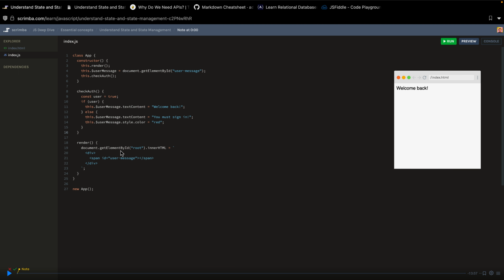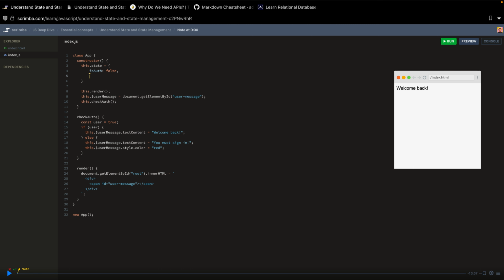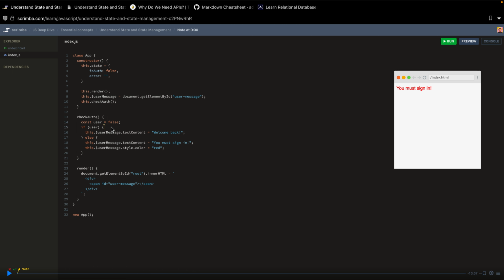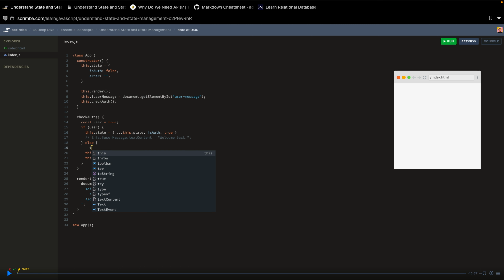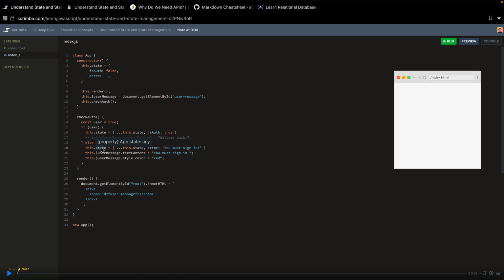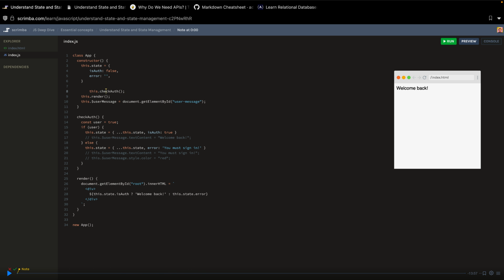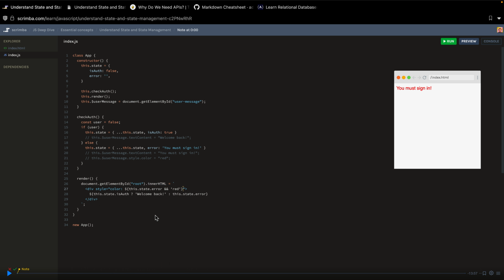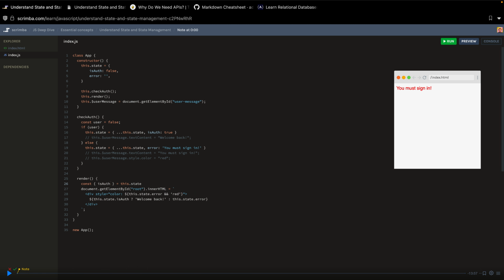Understand state and state management solo practice